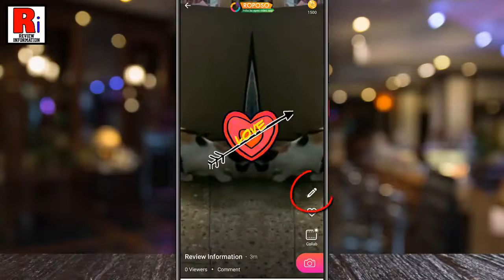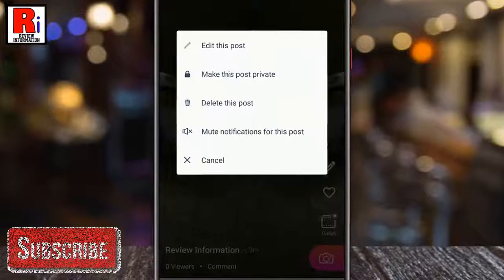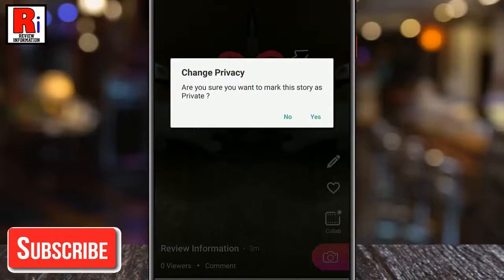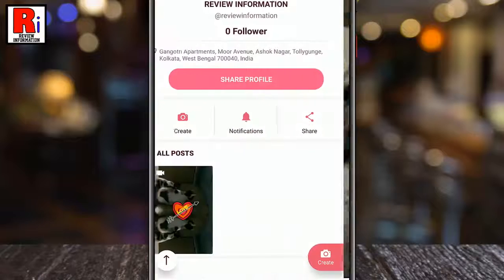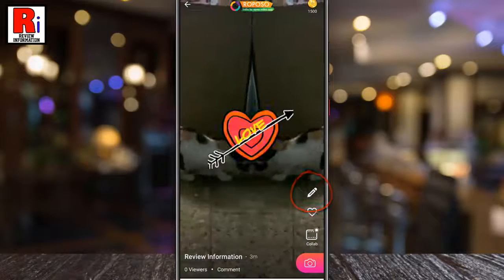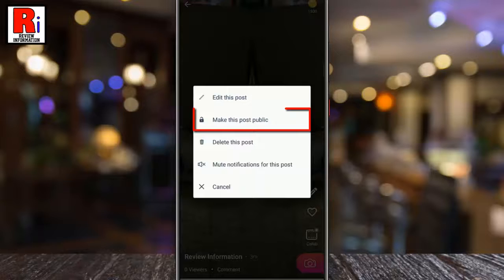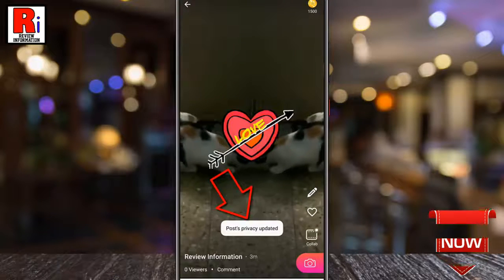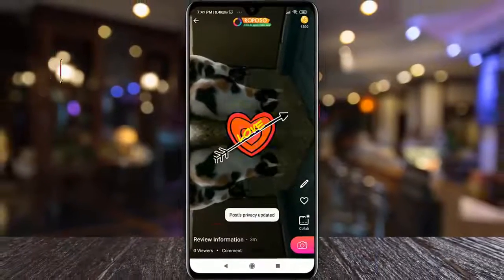How To Make Video Private On Roposo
In This Video I Will Show You, How To Make Video Private On Roposo.